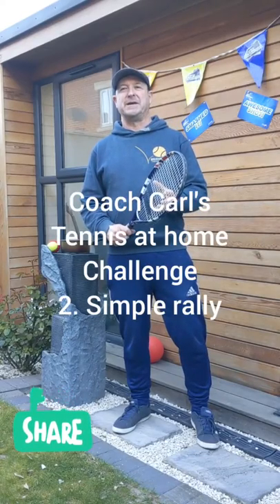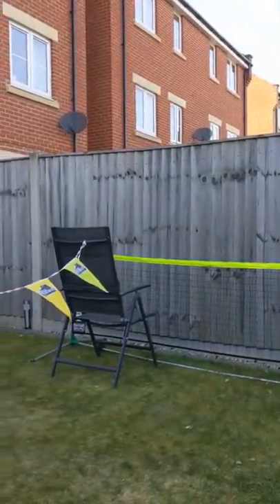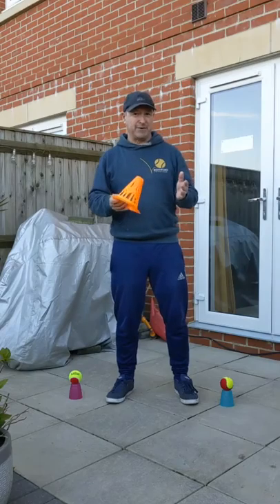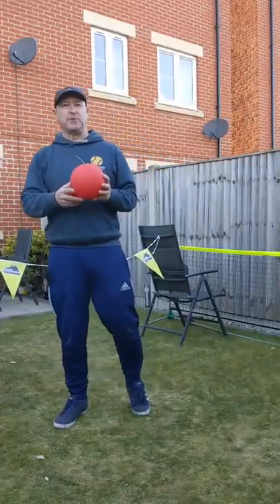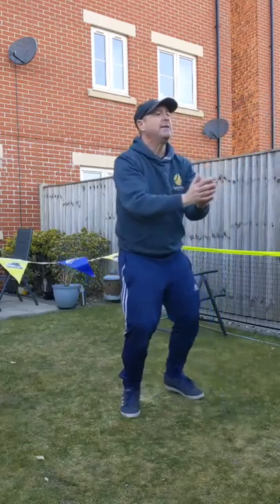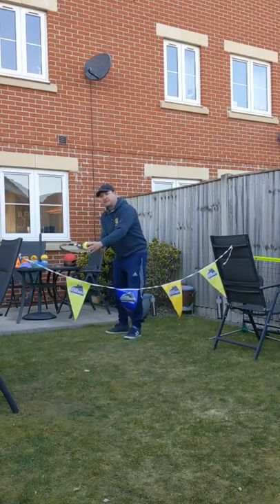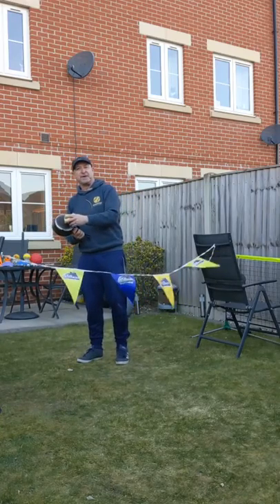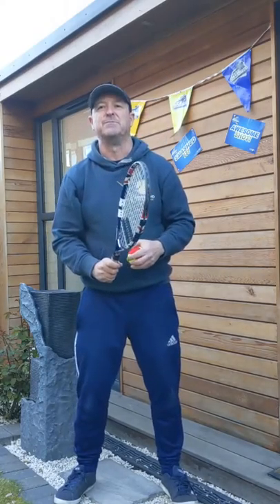Coach Carl's Tennis at Home - 2. Simple rally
Basic tennis skills you can try at home. Today's session looks at how to develop basic rally skills over a net or other object acting as a net. We will look at the unit turn, how to hit the ball out in front with  a "low" to "high" swing with the face of the racket towards your partner. We will also look at how you can use a "juggle" style rally to gain control of the ball before trying to setup a rally. Once again, you can even take part if you don't have a tennis racket or tennis net as we will be making do with a range of household equipment including the saucepan challenge!